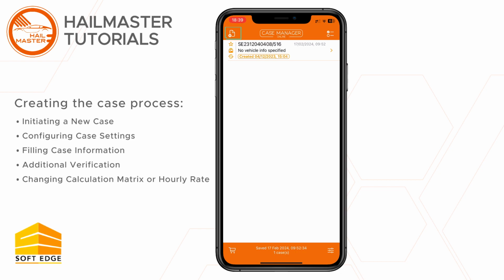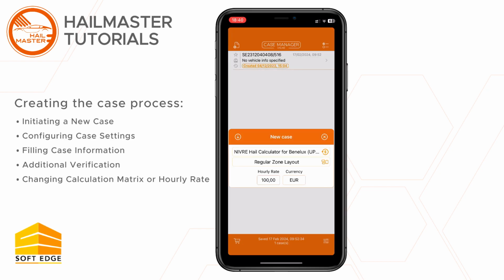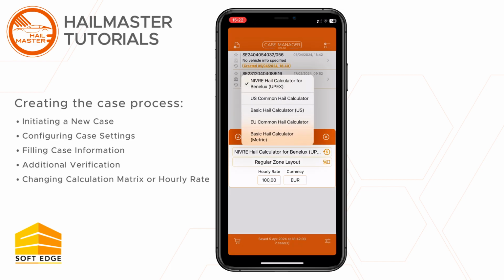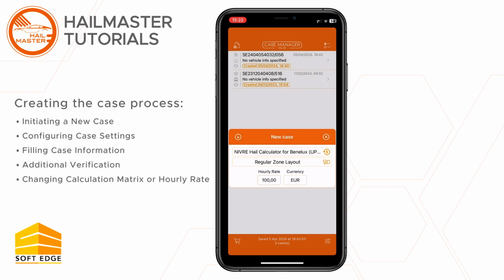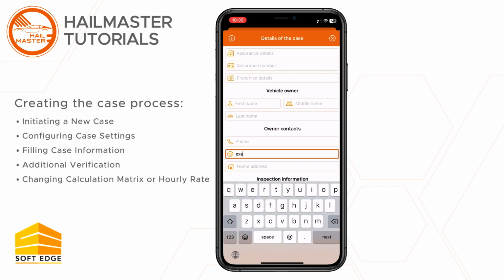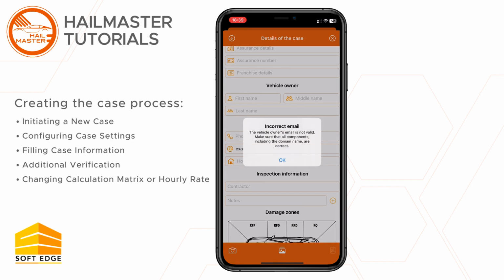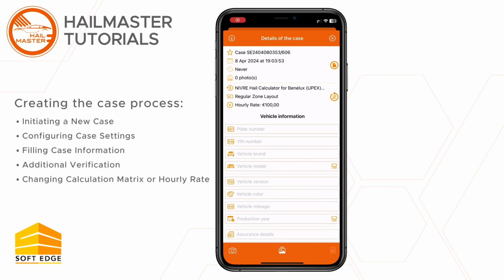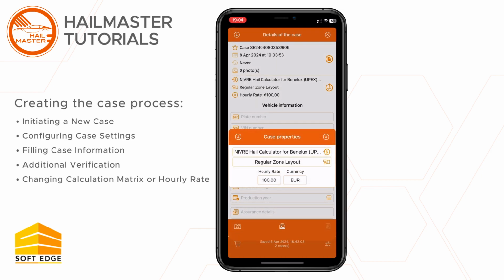HailMaster How to create case tutorial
HailMaster application is an innovative tool that uses artificial intelligence and augmented reality to precisely detect and measure the damaged area with dents left on a car by the hail or parking dents. Easy and quick damage cost calculation and easy to export PDF report.

This tutorial will walk you through creating a new case within the HailMaster application.